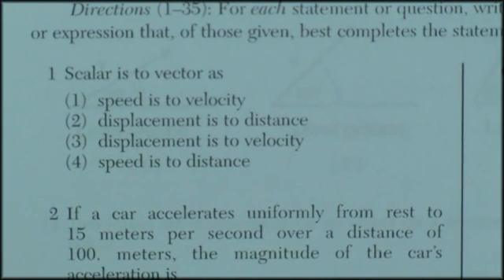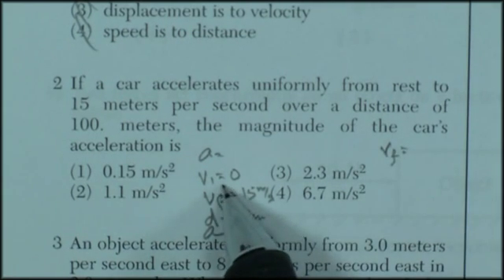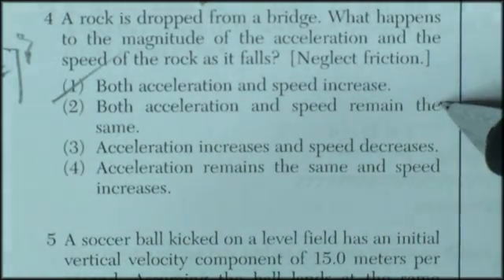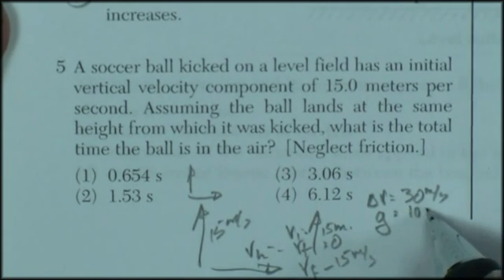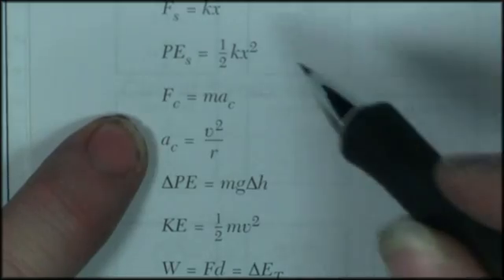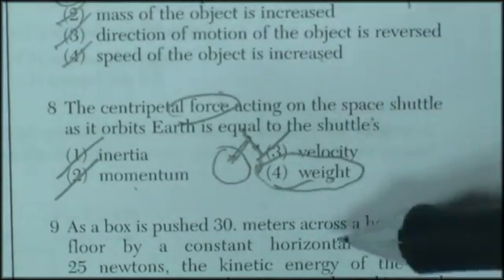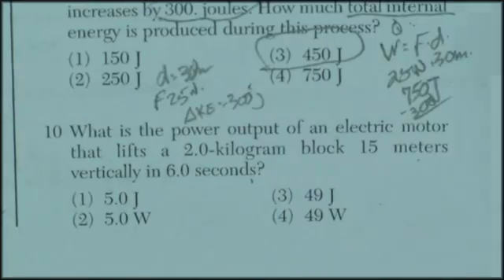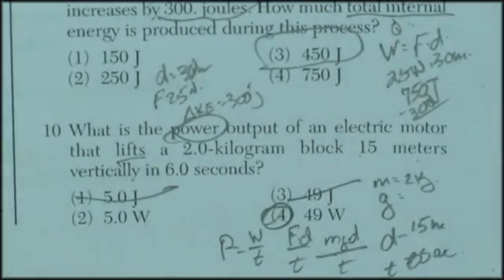NYS Regents Physics 2011, pg 2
Solutions to June 2011 NYS Regents Physics exam, page #2